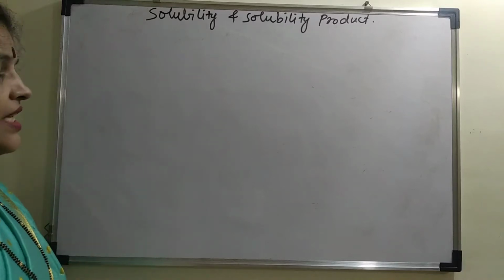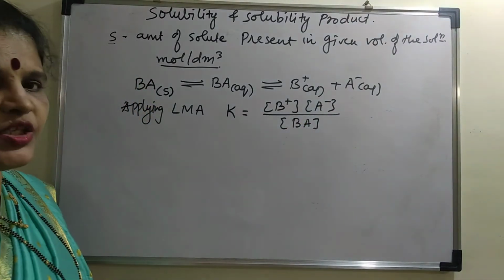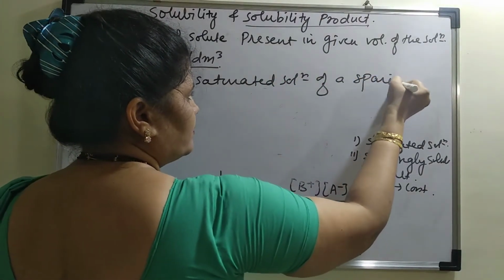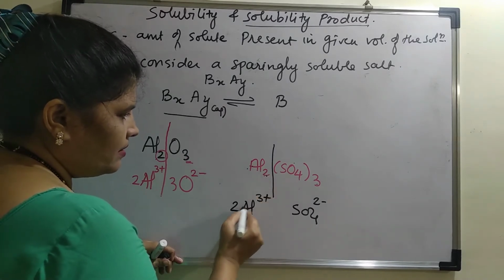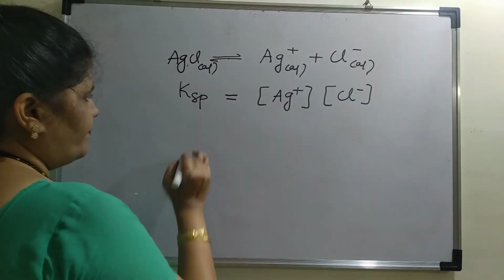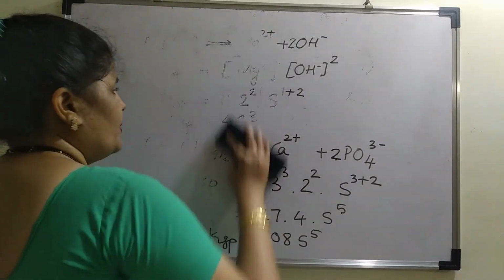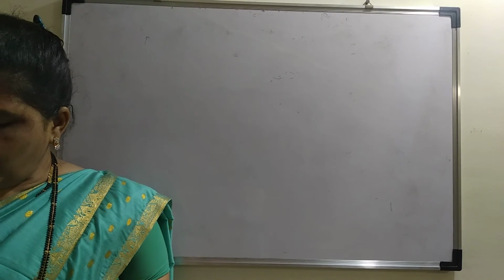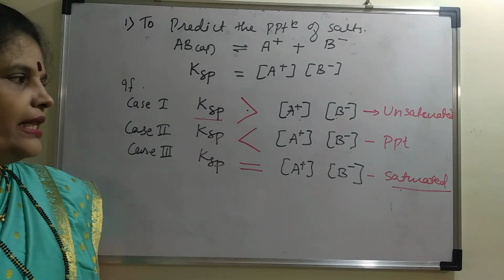Ionic Equilibria- Solubility and Solubility Product- Definition, Concept, Derivation & Relation.